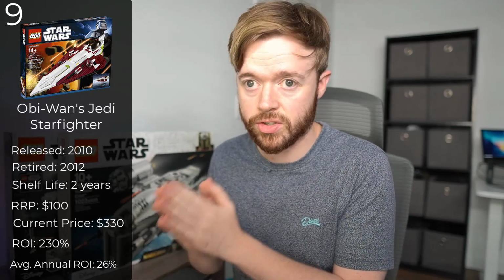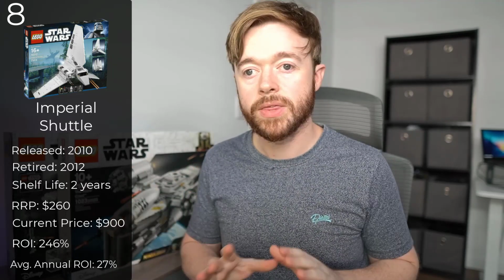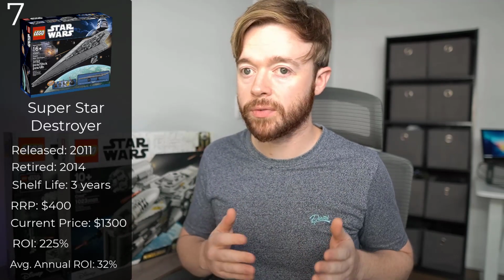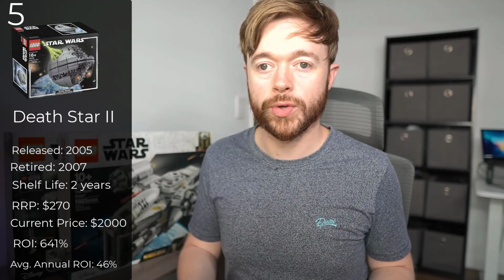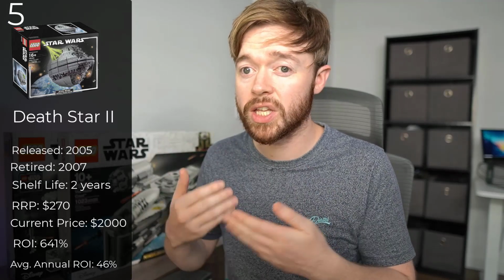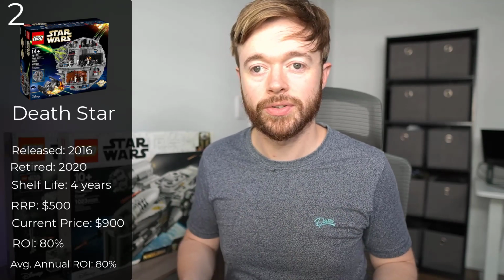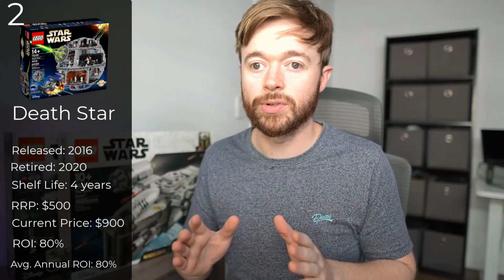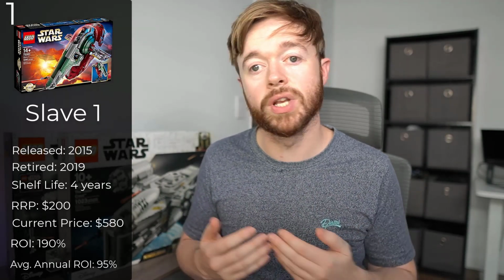Every LEGO Star Wars UCS set RANKED!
**CHECK THE LEGO SETS IN THIS VIDEO ON AMAZON*

**CHECK THE EQUIPMENT I USE FOR LEGO RESELLING**

Label Printer
Shipping Boxes